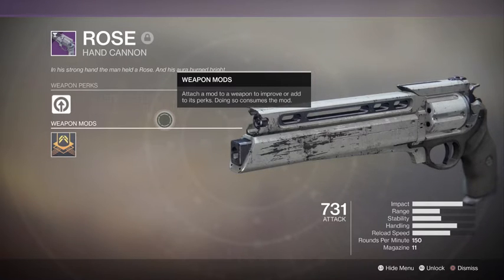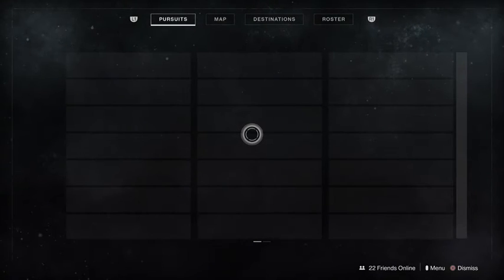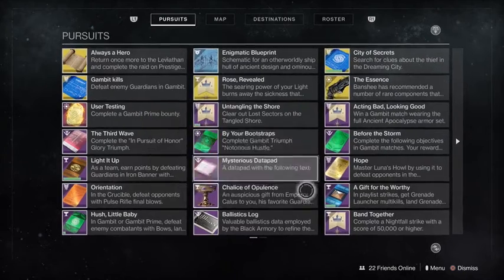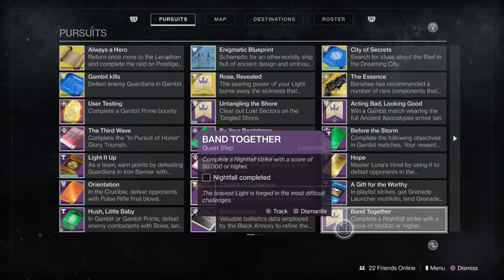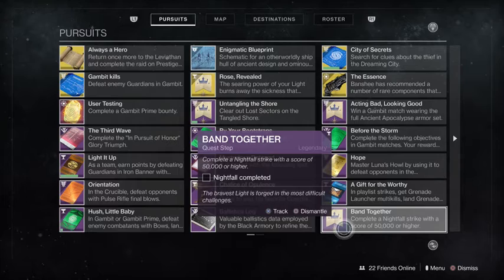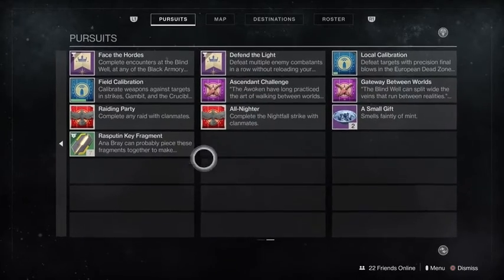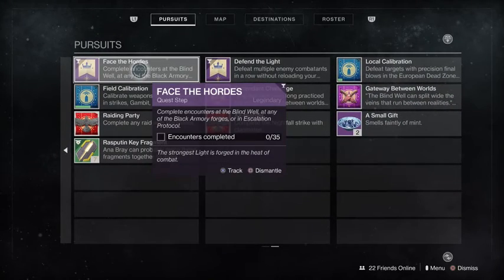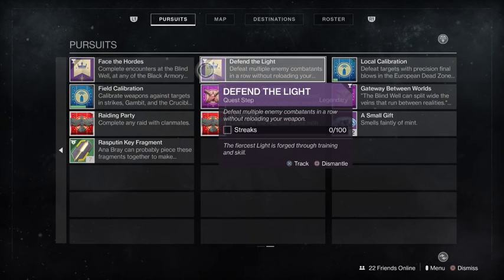LUMINA EXOTIC HAND CANNON QUEST STEP 4/5/6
hope you guys are liking the Lumina quest step bounty